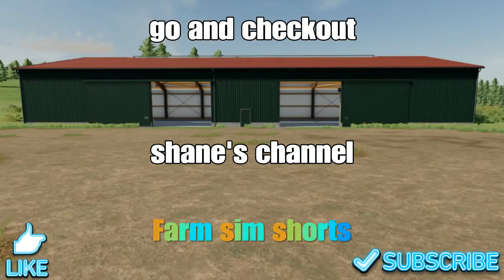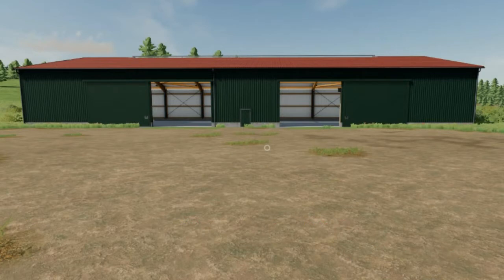how to build a warehouse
this is how I got shown by Shane how to put shelves in your sheds please go and check out his channel 👍